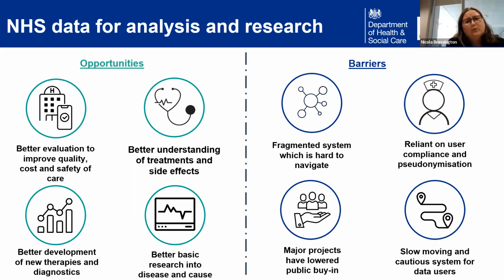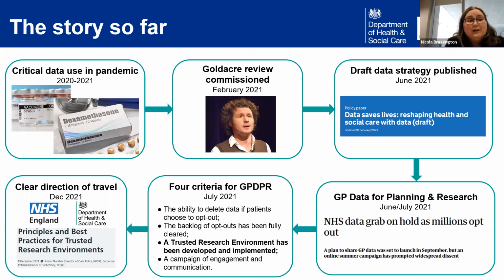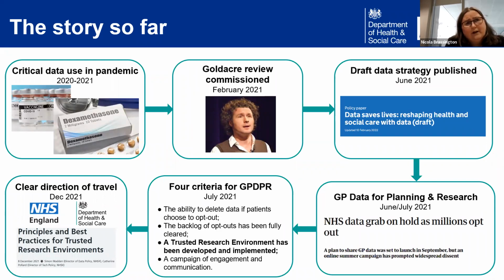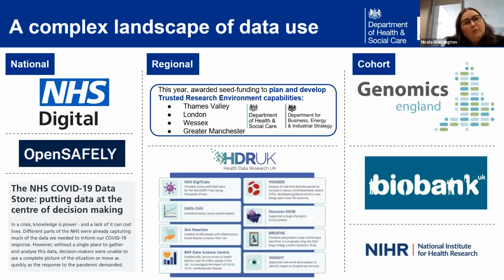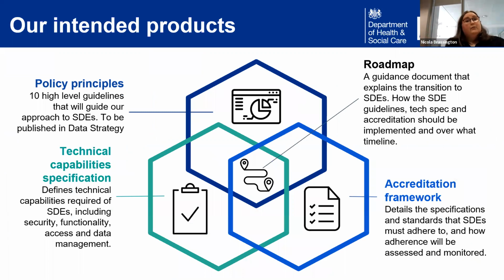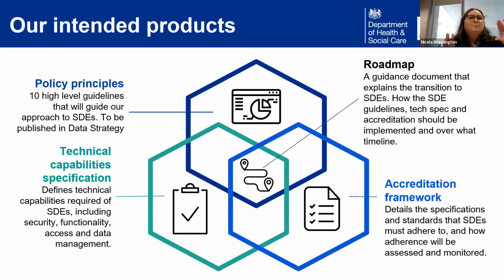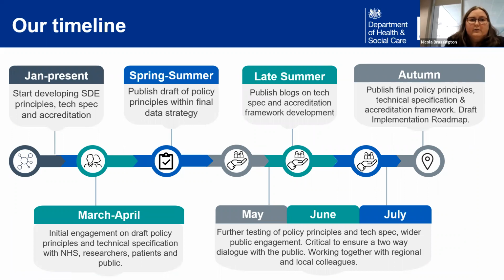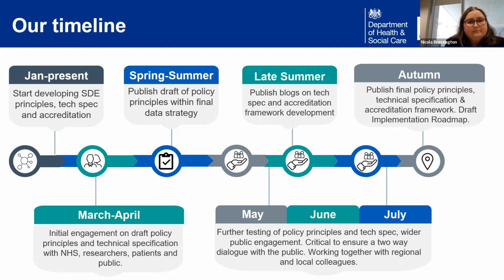Data Access & Discovery April - A Forest Through the TREs